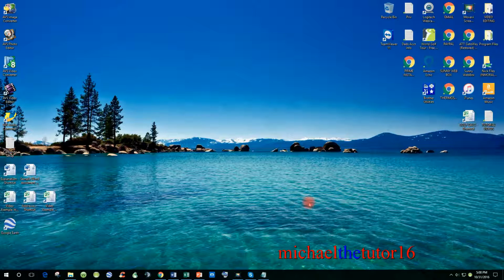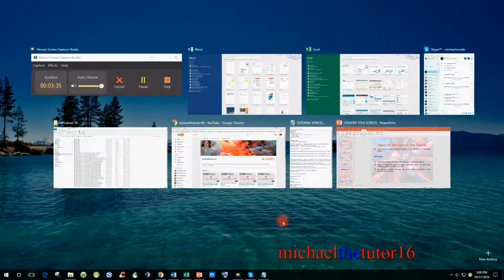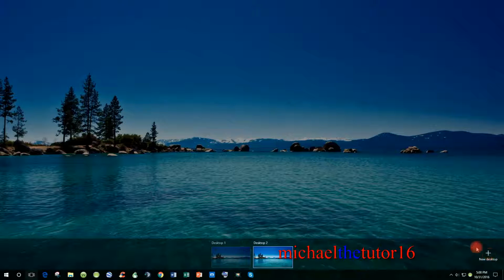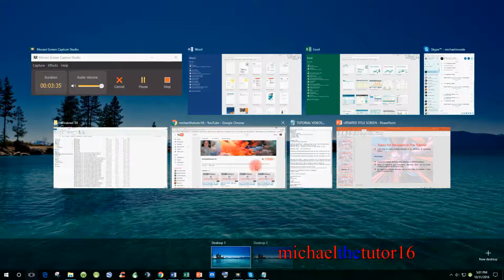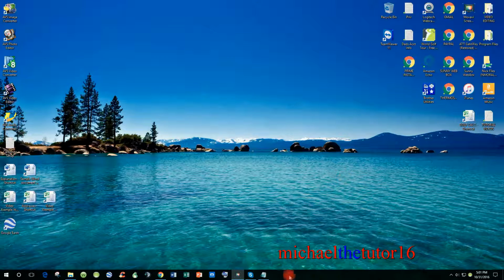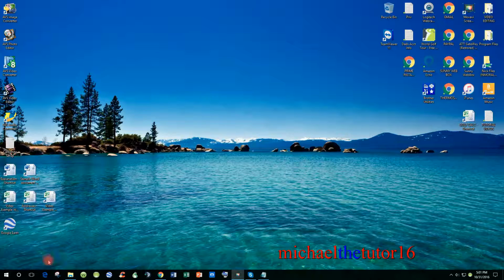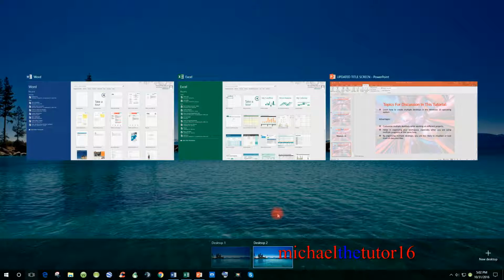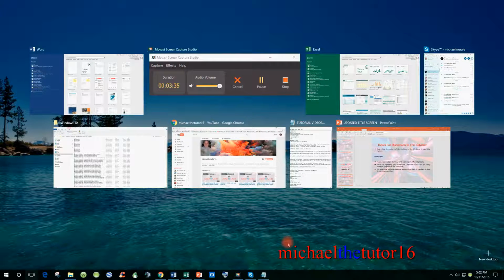VIDEO #16 (Windows 10) - How to create and manage multiple desktops in Windows 10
In this tutorial video, I will demonstrate how to create and manage multiple desktops in the Windows 10 operating system.